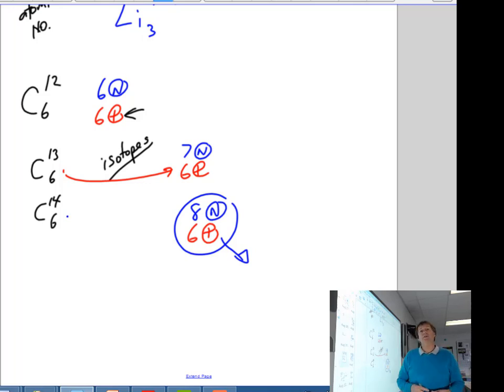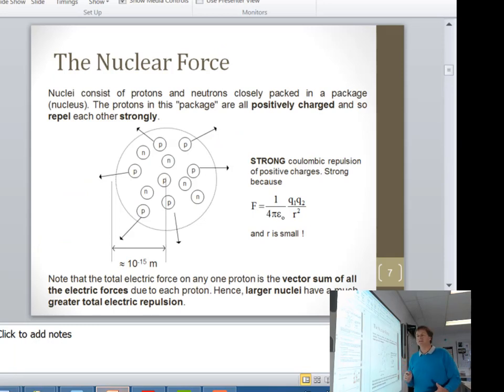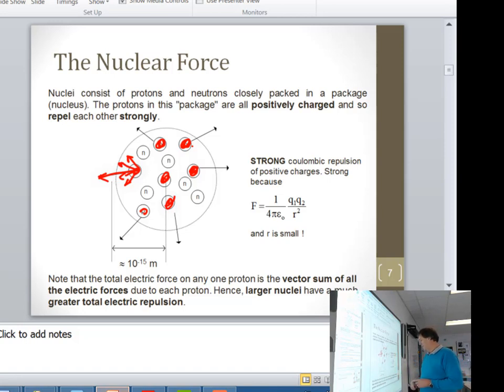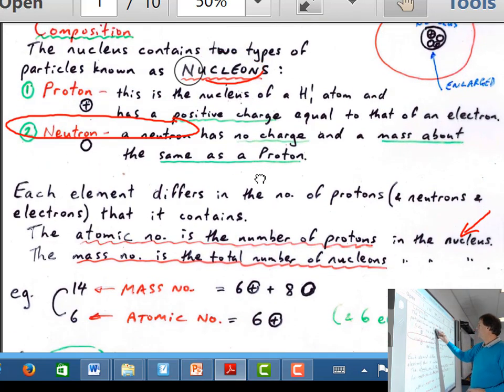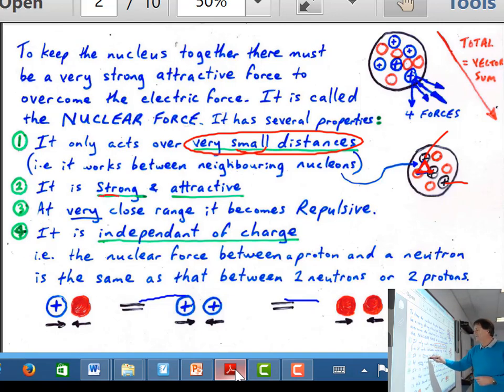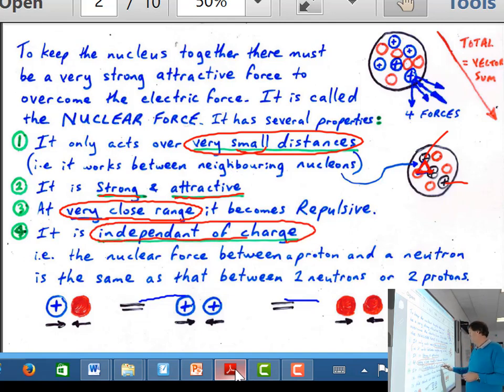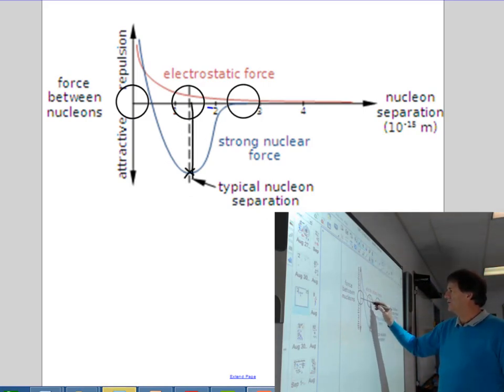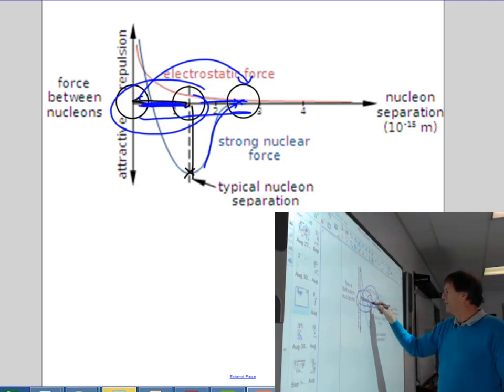STAGE 1 PHYSICS part 12E nuclear force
Properties of the nuclear force for Stage 1 SACE physics.